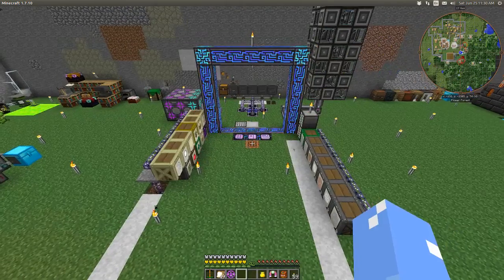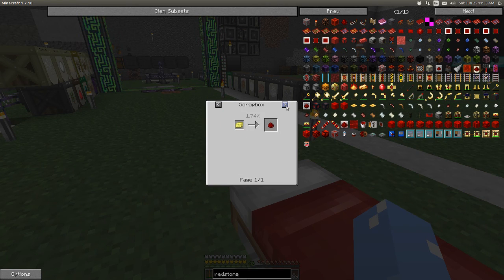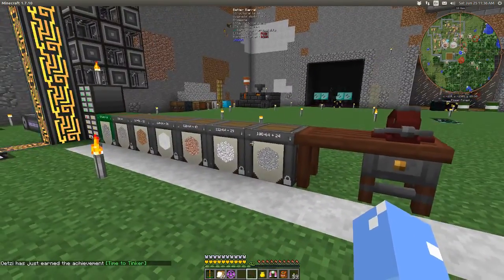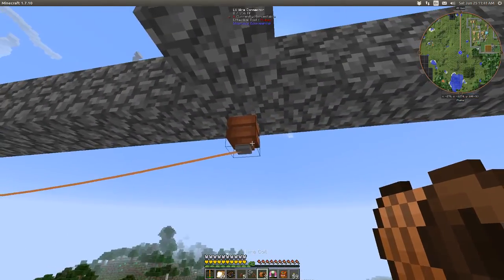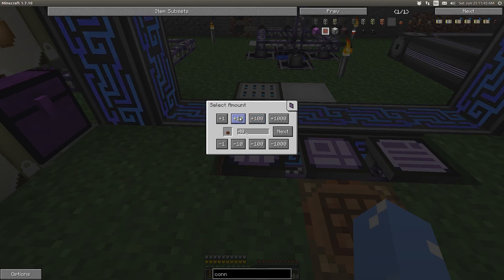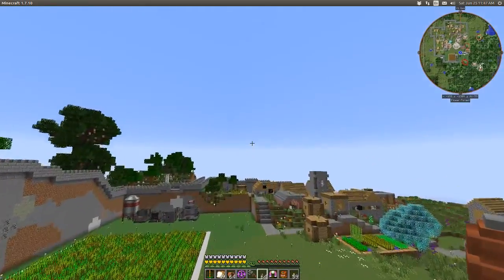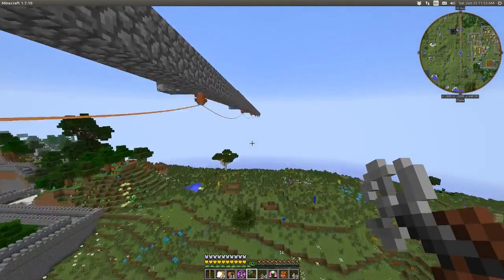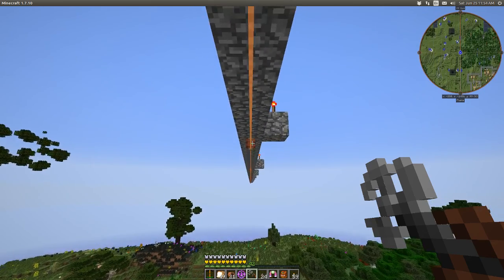All Achievements Challenge - Episode 37 - Skyline Master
Watch me attempt to complete all achievements in the Minecraft Feed the Beast Infinity modpack.

And, as always, thank you Mojang and Microsoft for being awesome and to all those many people responsible for putting together all these amazing mods.